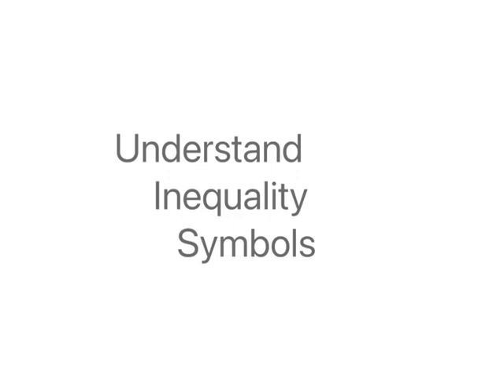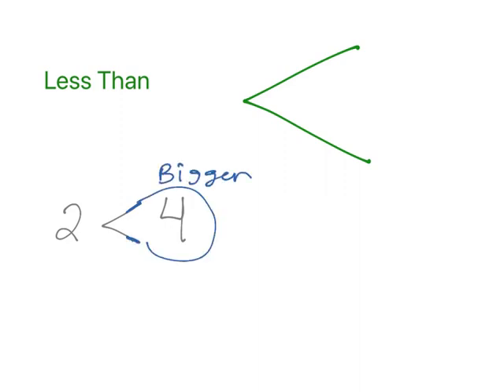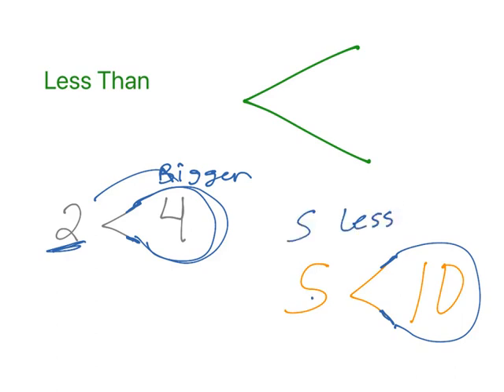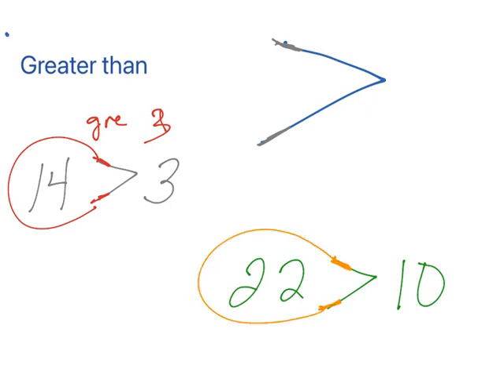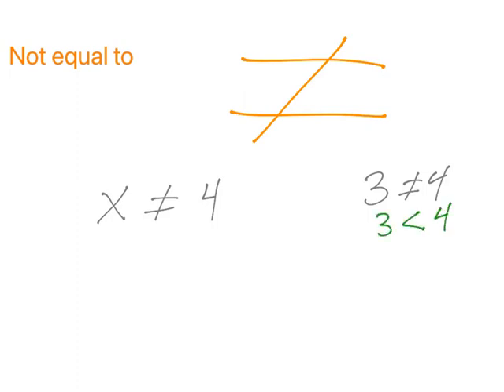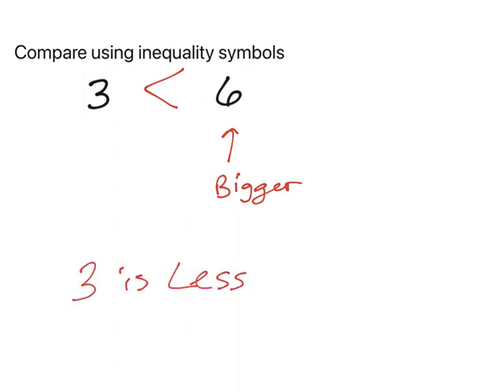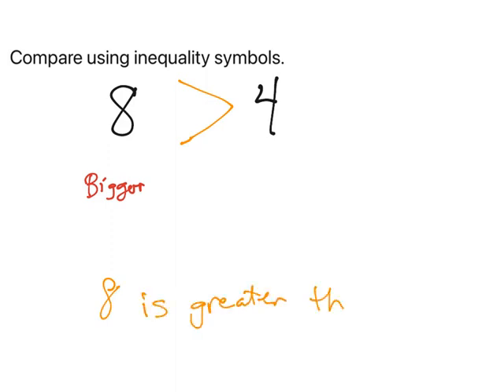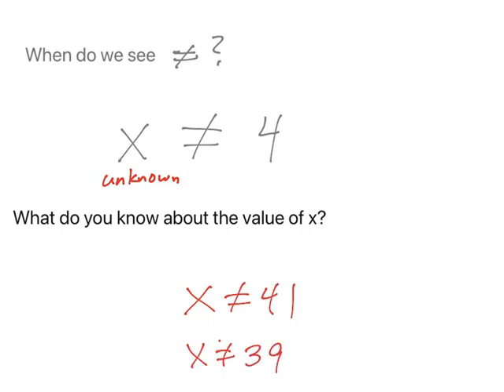Understand Inequality Symbols